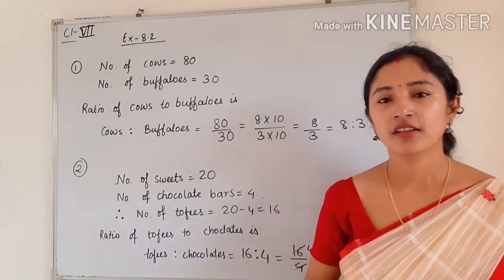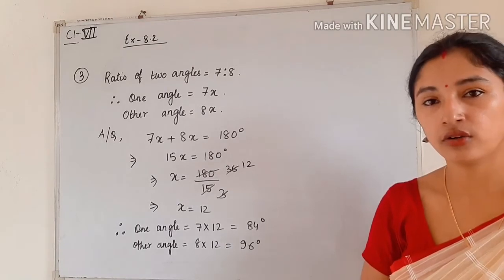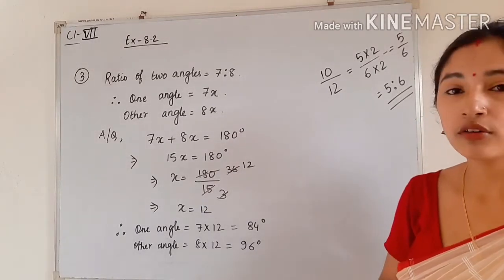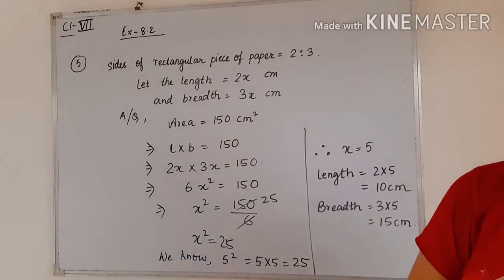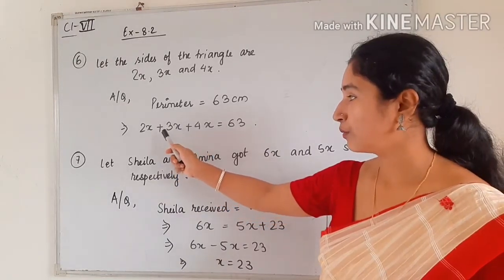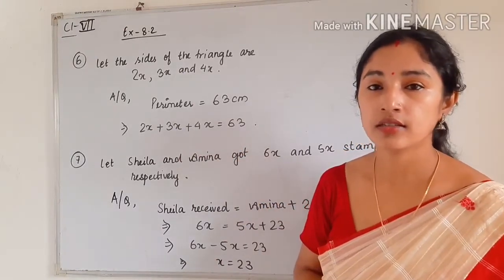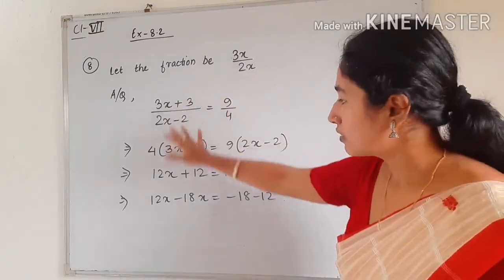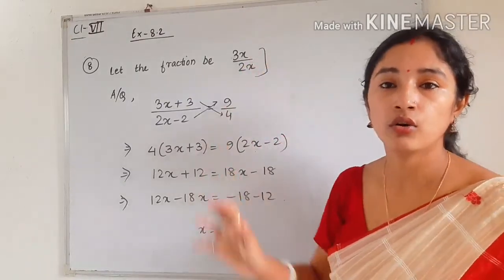Class7#Maths#Ratio & Proportion# Lecture2